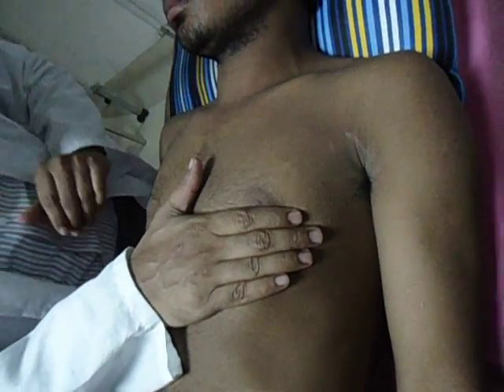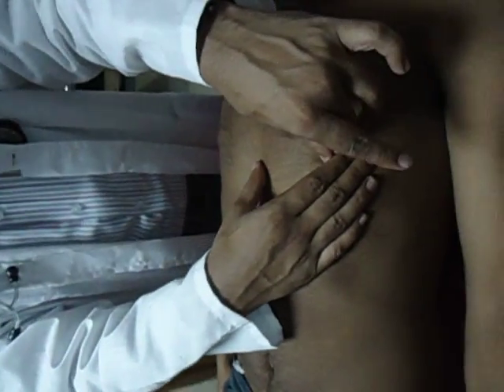Physical examination of Respiratory system